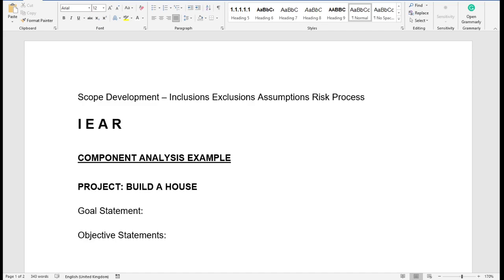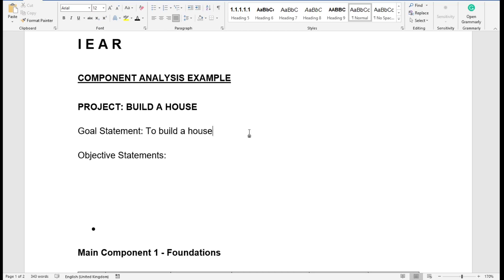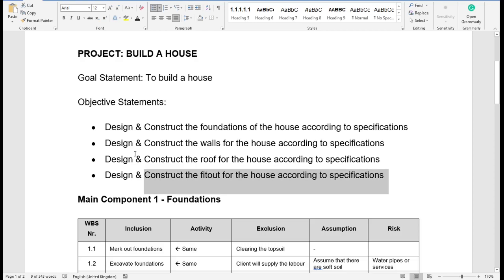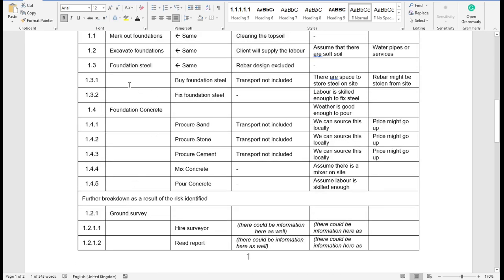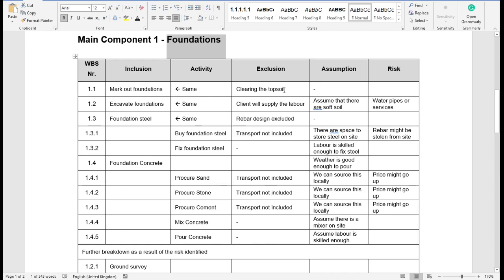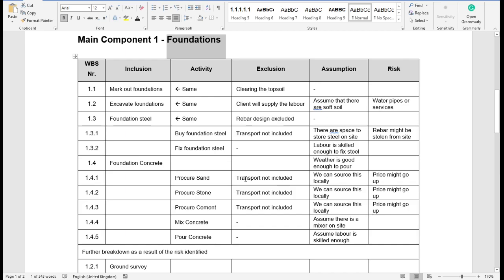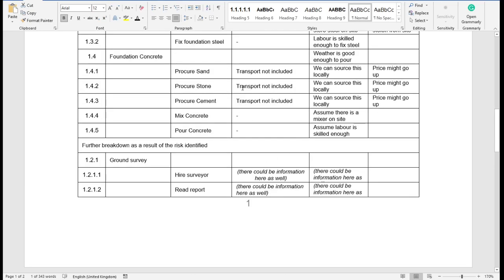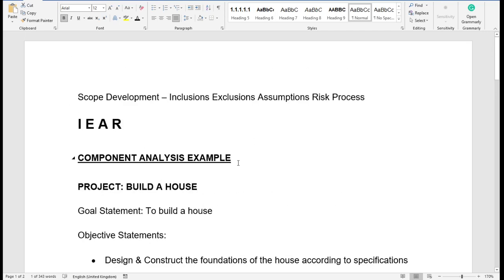IEAR - Scope Development - Quick Example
A great tool to develop a detailed scope of the project. Inclusions, exclusions, assumptions and risks. In projects, we don't "come up with" the scope, we DEVELOP the scope. This is just a short video showing how we can apply the Inclusions-exclusions-assumptions- and risks technique to make sure we do not forget anything important in our project scope.